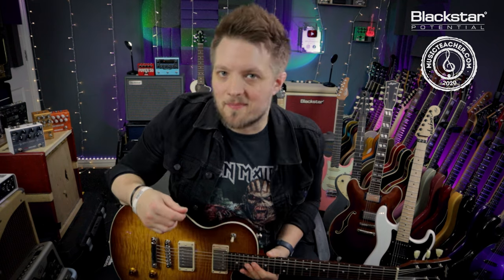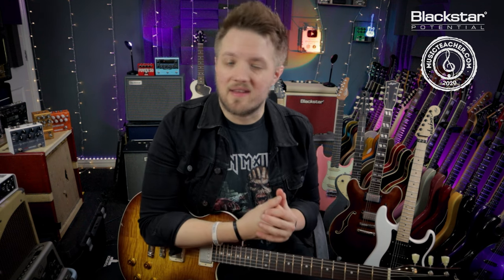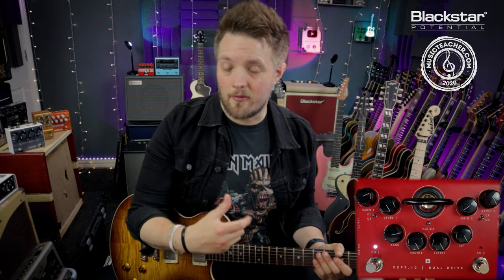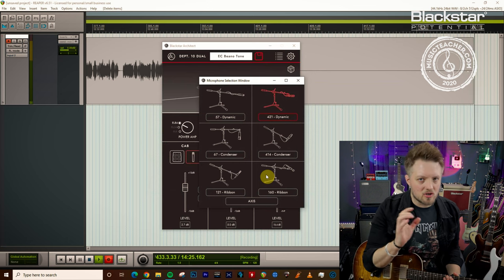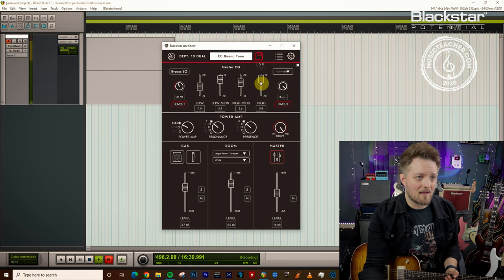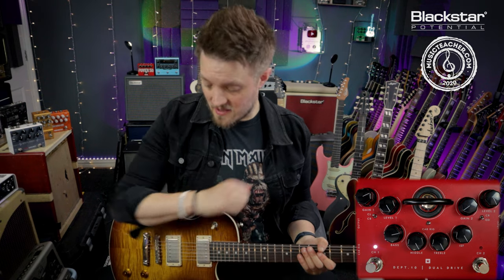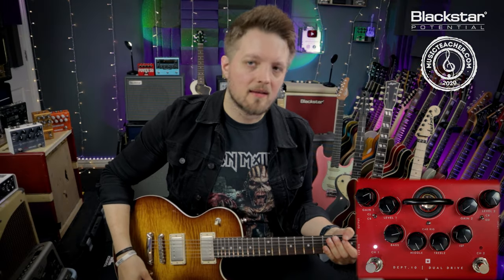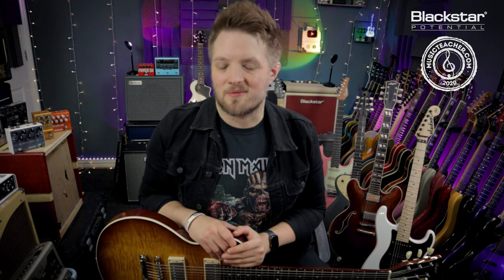How to Get the Eric Clapton Beano Tone with Cab Rig | Blackstar Potential Lesson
Looking to get that Eric Clapton Beano tone? In this weeks Blackstar Potential Lesson we've got you covered!